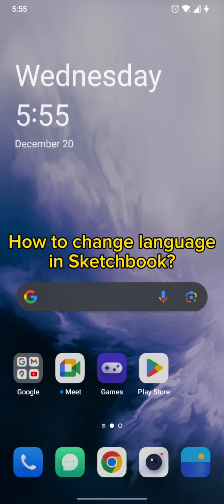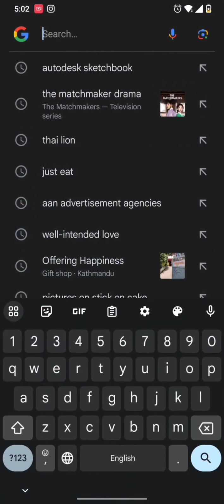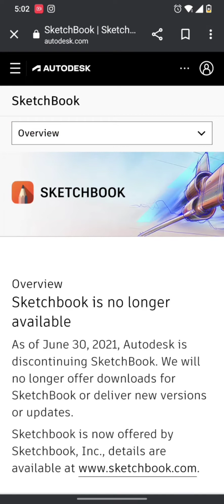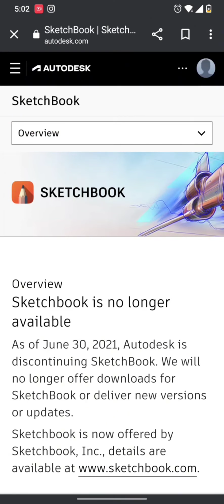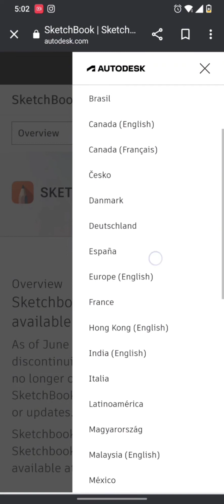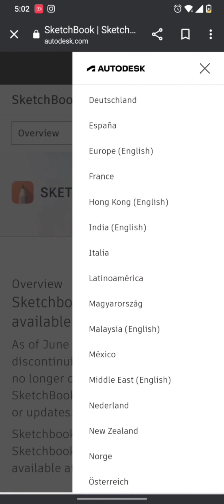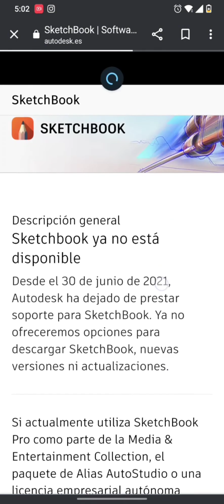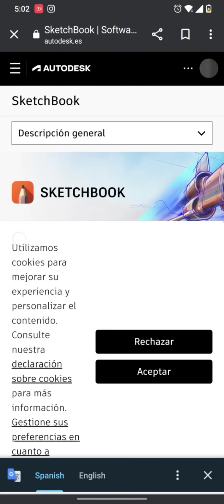How to Change Language in Sketchbook 2023?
Personalize your artistic journey by learning how to change the language in Sketchbook. In this easy tutorial, we'll guide you through the steps, ensuring you can navigate and create in your preferred language. Watch now and customize your Sketchbook experience to enhance your creativity!